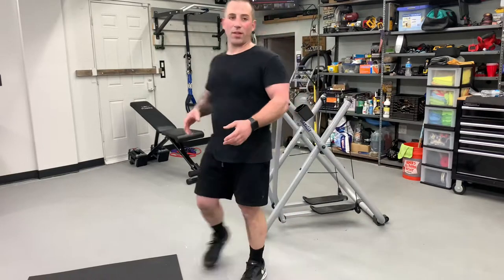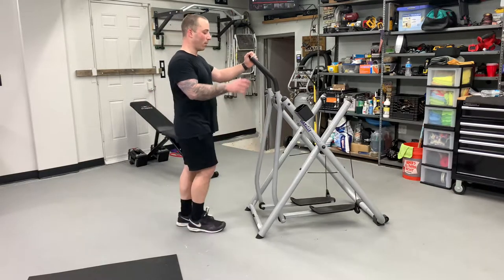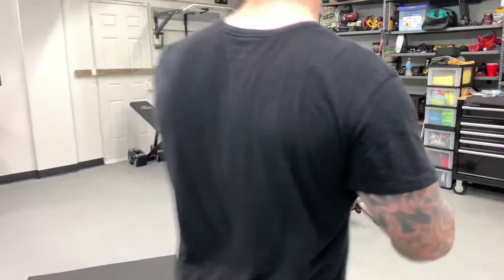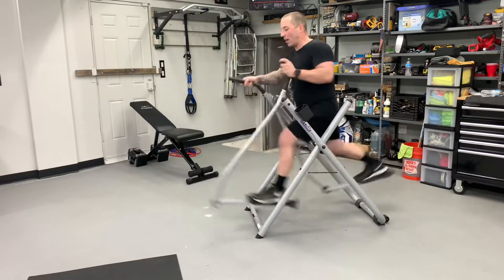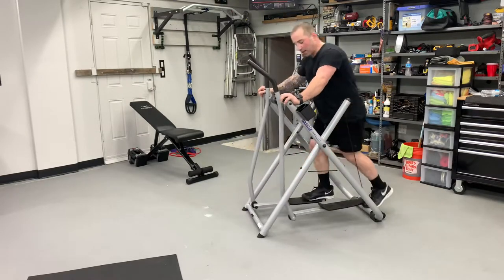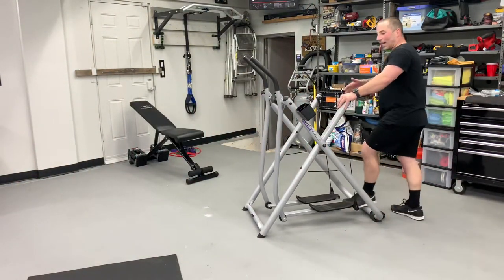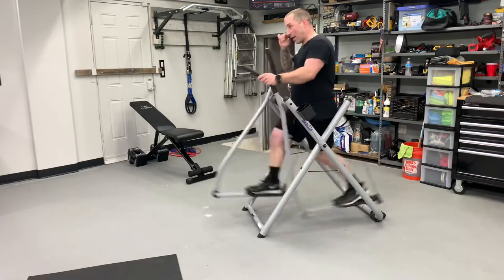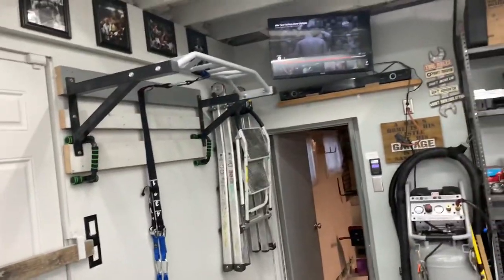Tony little Gazelle Freestyle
Quick review of the tony little Gazelle Freestyle. I genuinely enjoy adding this to my circuit based home workouts. Gets the heart rate back up fast and def burns calories. If I had to compare it to something I’ve used in the past I’d say it’s “similar” (not the same) to a cybex arc trainer for 1/30th the price.